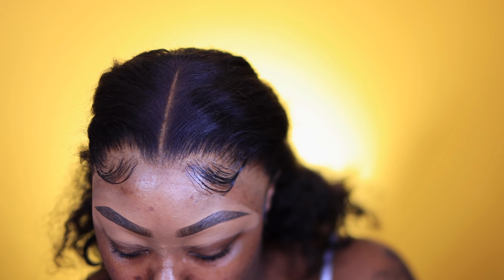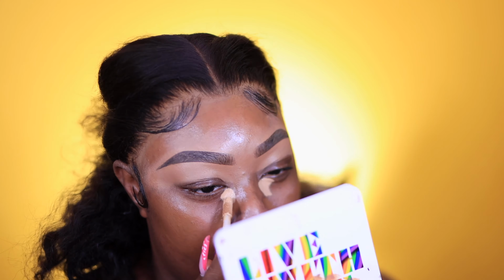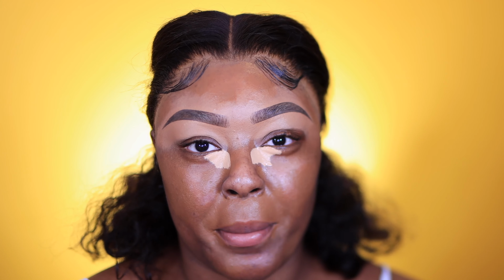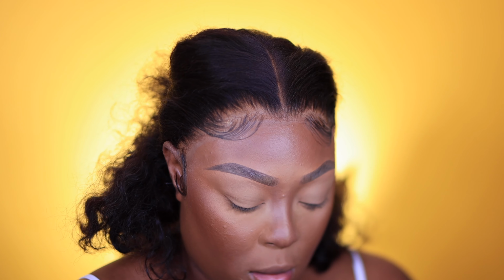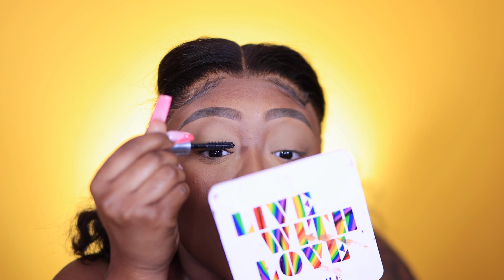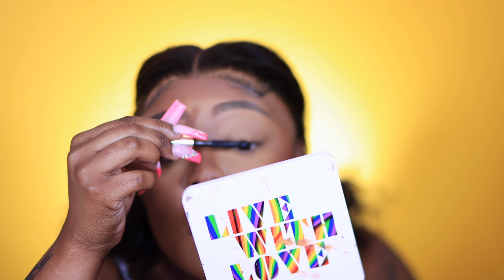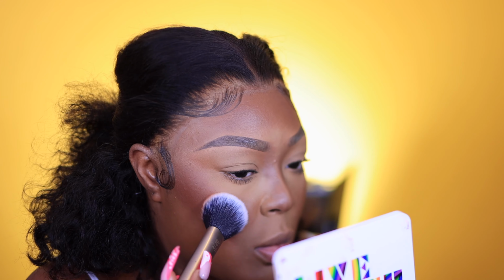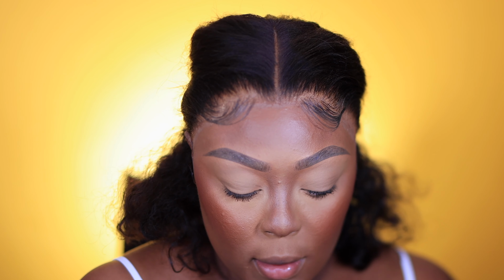My Everyday Face With No Eyeshadow | Smooth Application | Briana Marie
F I L M I N G | Canon 5D Mark IV, 2Portable LED Broadcast Lights & Ring Light